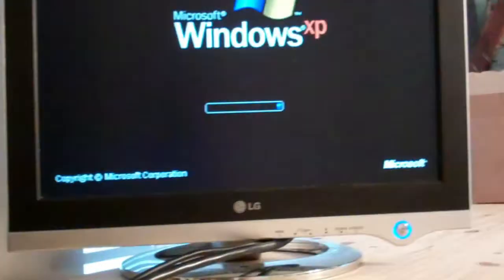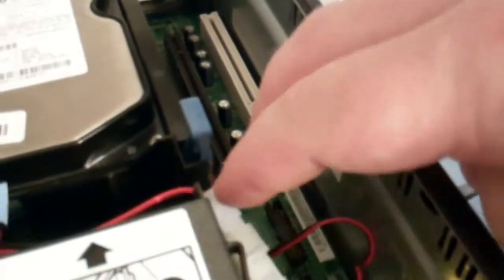2nd Fan Mod to a Dell Optiplex GX620 Case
Did a 2nd exhaust fan mod to my Dell Optiplex GX620 computer to help cool it down more since the case design for proper ventilation is flawed.. I used a thin 60mm fan connected by way of a SATA 15-pin Male splits to a 4-pin Molex and 15 pin Female cable since there was no available power connection on the mother board nor from the power supply..